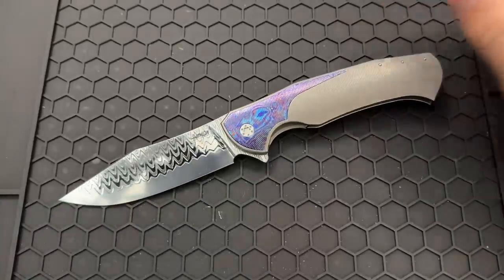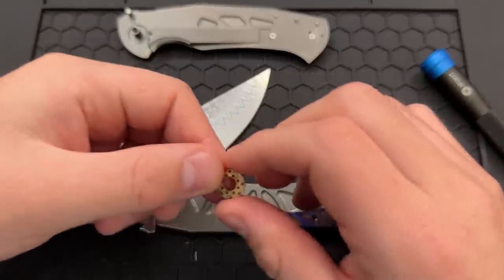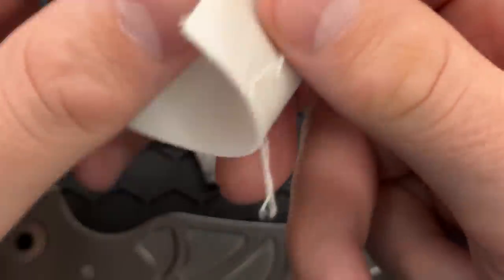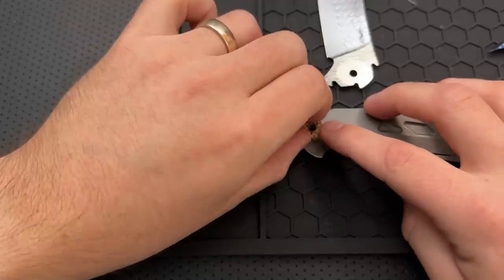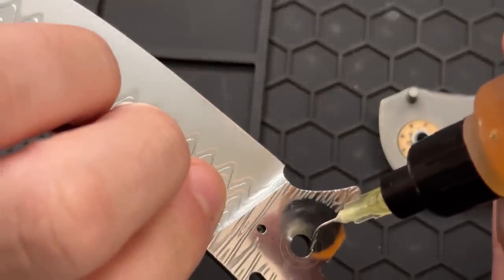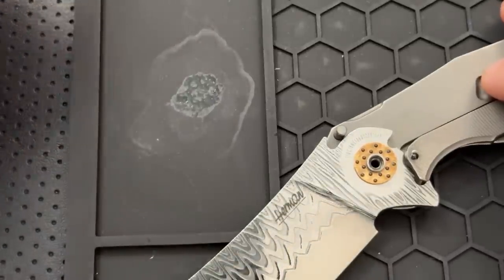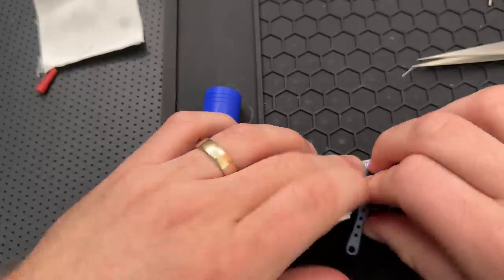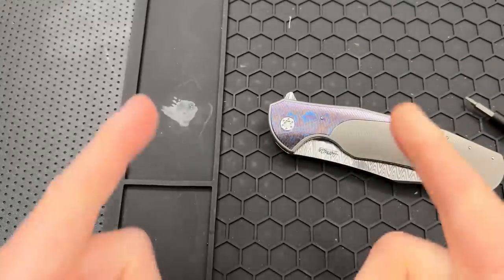How to (not) disassemble and maintain the Herman Knives Mantis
Today, we'll take a look inside the Herman Knives Mantis, a knife which doesn't make disassembly easy, and although part of this is my own fault (for losing a bearing, thinking I lost two, and then noticing the extra bearings included with the knife), it was still an odyssey.